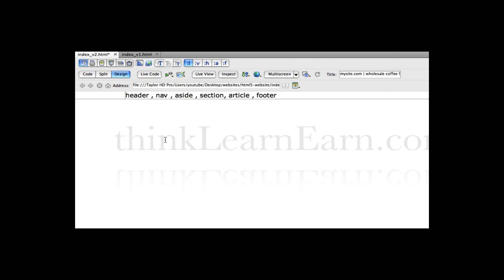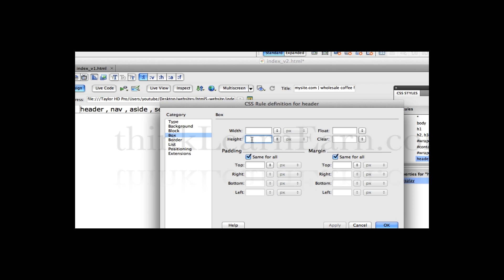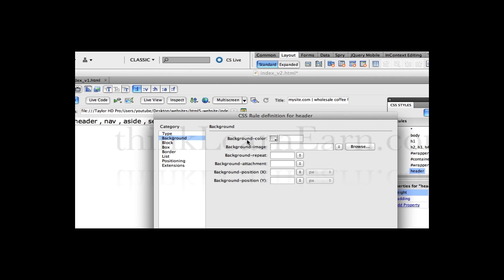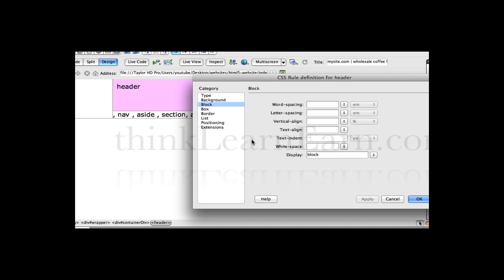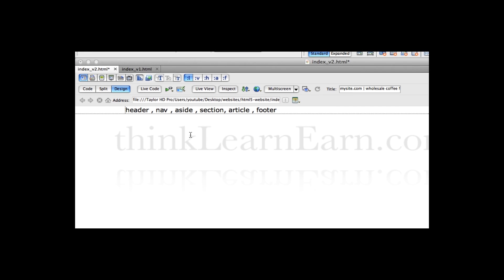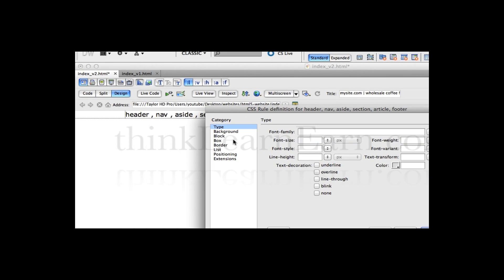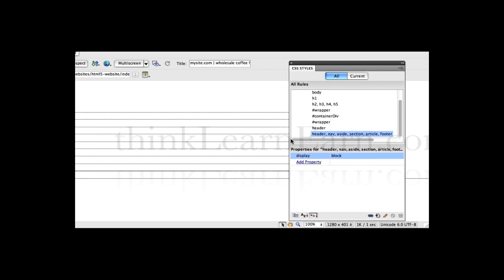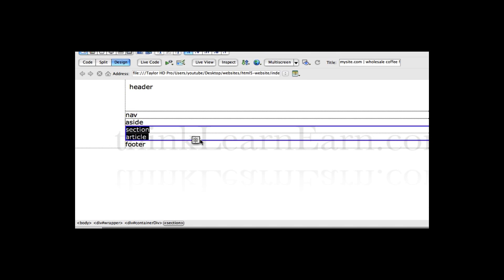Dreamweaver CS5.5 tutorials lessons how to design an html5 CSS3 webpage site development easy demo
introduction to div tags, introduction to div html5 tags in Dreamweaver CS3, CS4, CS5, CS5.5, CS6
introduction to Dreamweaver CSS3 definition rules techniques lessons
learn to Build design create a fluid responsive webpage web design development solution with dreamweaver css5.5 cs6 html5 css3 jquery fro mobile apps
Define the NEW HTML5 tags in CSS3
Learn how to build create a professional html5 css3 webpage site development solution using Dreamweaver CS5.5, CS6 and jQuery mobile app techniques
I explain how to build an html5, css3 website and webpage solution 100% from scratch. Learn to build a professional html5 css3 based search engine friendly webpage and website solution. In depth dreamweaver tutoring lesson - expand your knowledge and understand the difference between html tags, class tags and css rules. Benefit from my 25 years of real world Adobe training experience